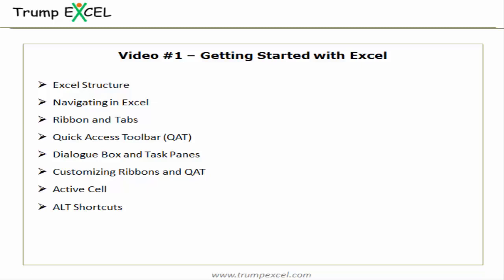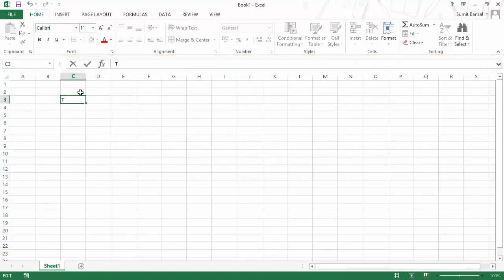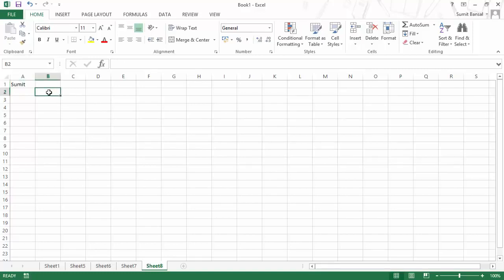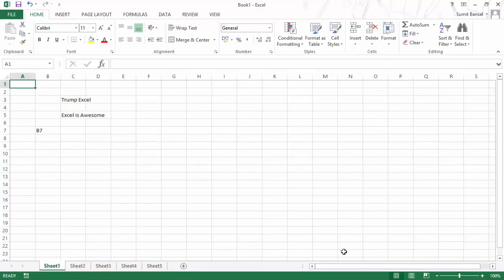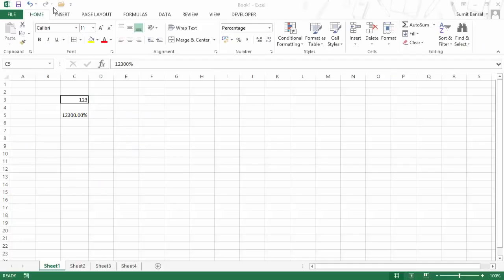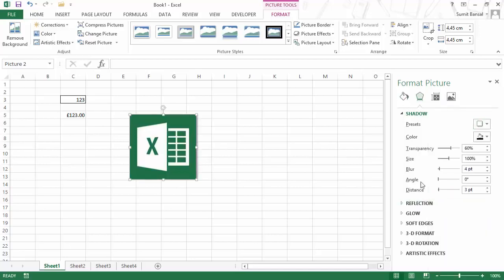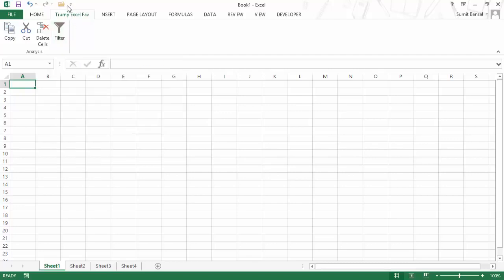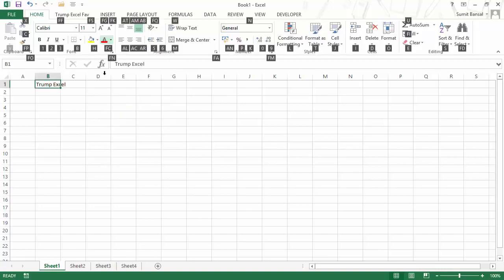Excel For Beginners | FREE Excel Course | Lesson 01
This video is meant for Excel beginners. I will show you the different parts of Excel's working area in this video.

In this video, you’ll learn about the following topics:

Structure of the Excel working area,
How to navigate in Excel,
Ribbons and tabs,
Quick Access Toolbar (QAT)
Dialog Box & Task Panes,
Customizing ribbons and QAT,
What is an active cell
How to use ALT shortcuts.

I hope you guys have learned from my YouTube channel Technology Era